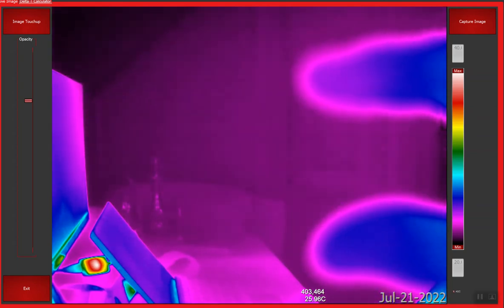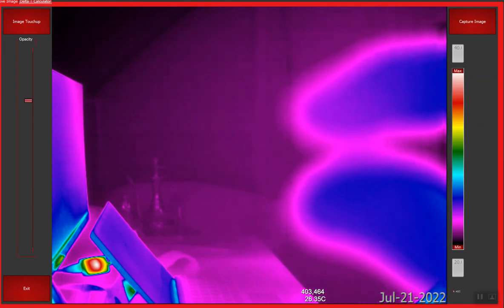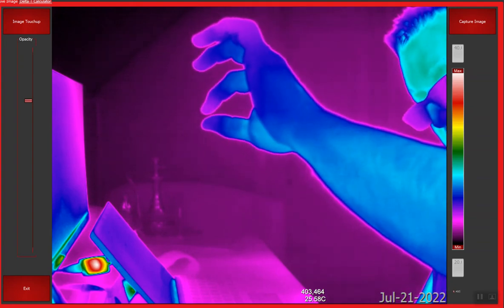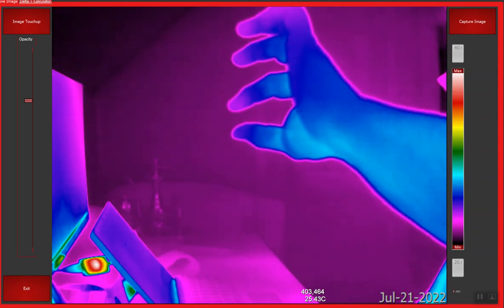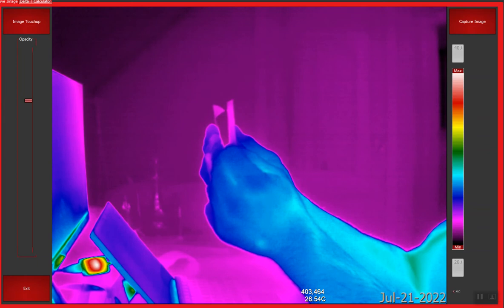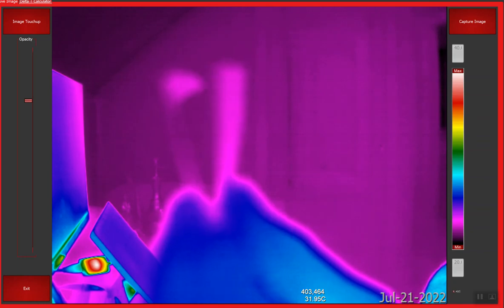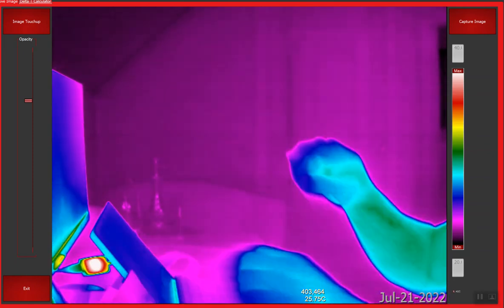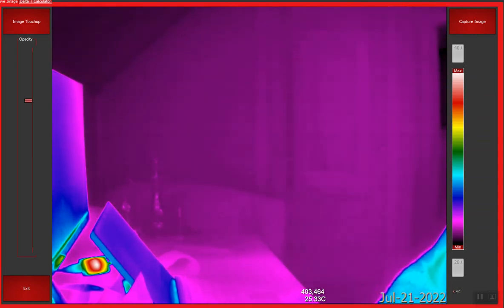Seeing Aura with Thermography?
Some claim to see Aura with thermography.  Watch this video to see...